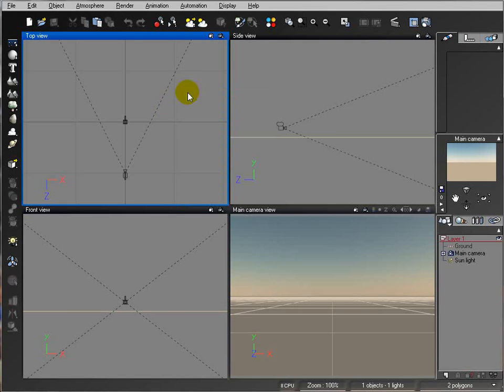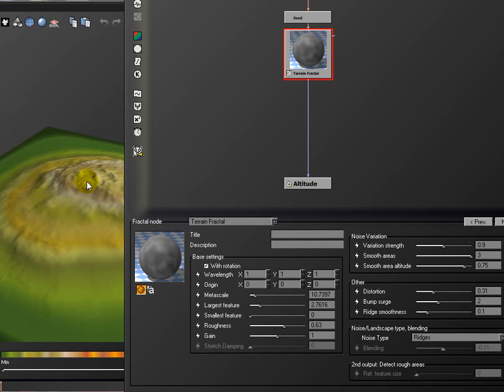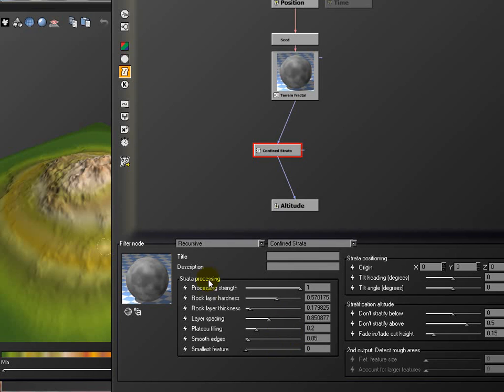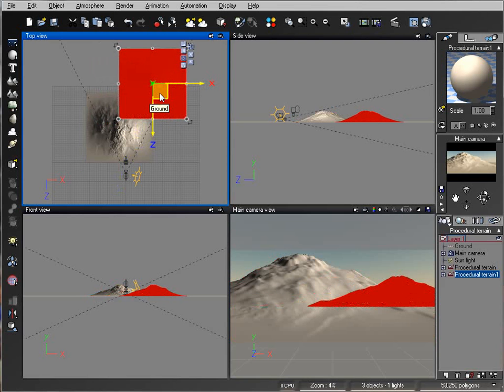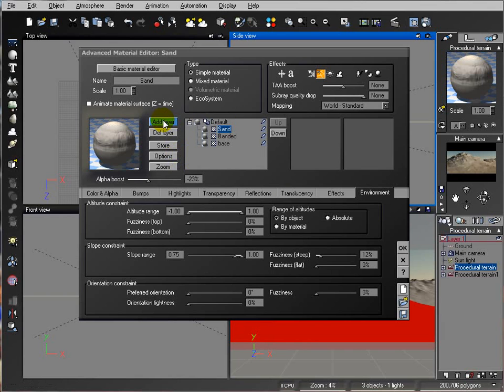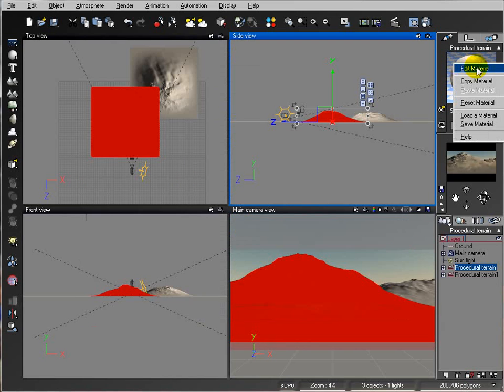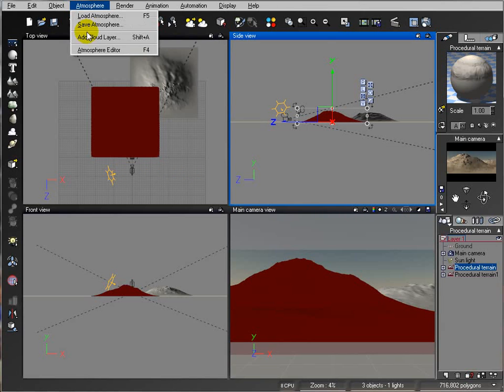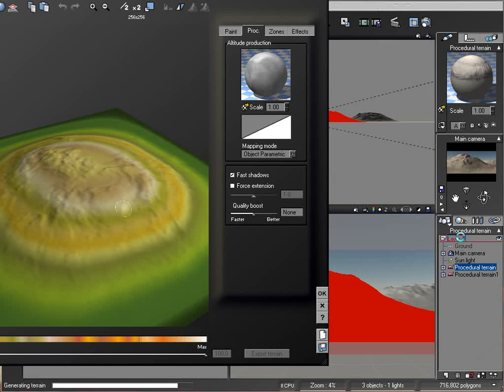Strata filter part two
Filter options, and creating terrains.